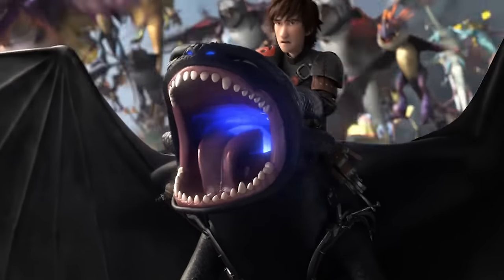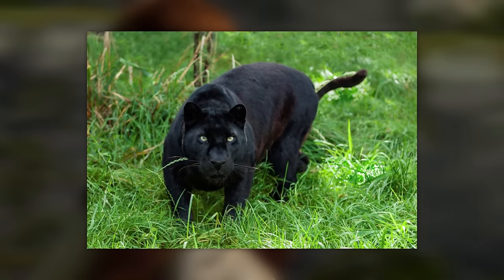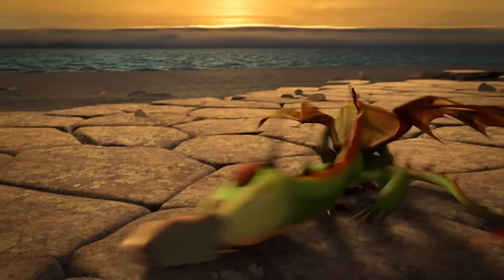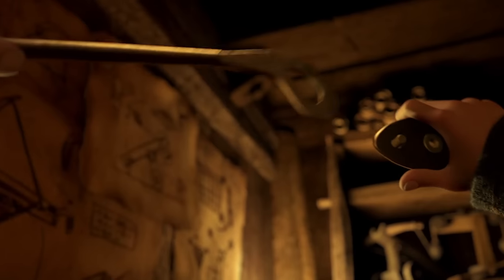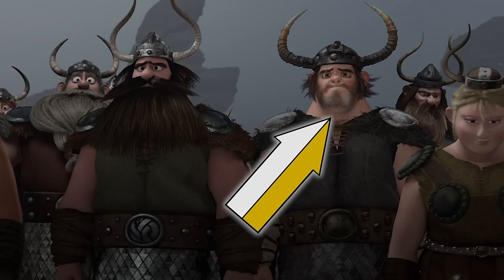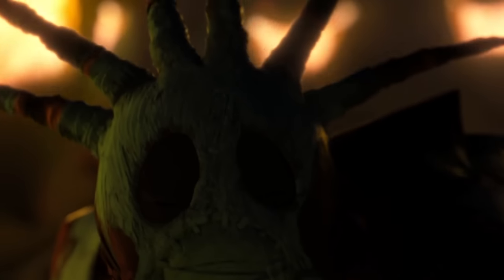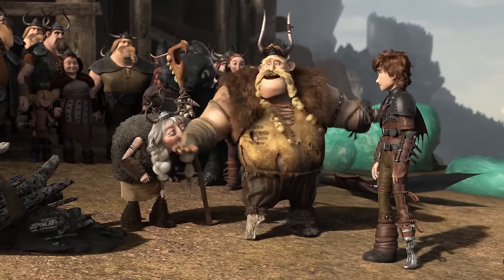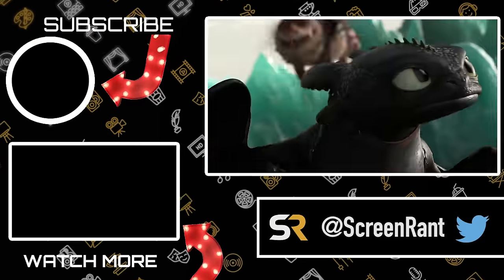25 Hidden Secrets In How To Train Your Dragon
How many of these secrets did you discover in the How To Train Your Dragon movies?

Ever since the first How To Train Your Dragon came out in 2010, the franchise has delighted audiences and critics everywhere. With their beautiful animation, hilarious and heartfelt characters, and amazing stories, the story of Hiccup and his dragon Toothless have cemented their place in animated movie history. And the hidden surprises throughout just make us love these movies even more. From spotting Toothless flying across the Dreamworks logo, to the awesome series of books that started it all. Toothless was designed after all sorts of cats and dogs, and an animator even used his own cat! Hiccup is forced to kill Red Death, and the Runes they write in are actually just English. Paco the Chihuahua is the real voice of the Terrible Terrors, and Hiccup’s leg was an audience favourite. Poor Gloria from Madagascar has a cameo, Berk is actually a British insult, a FLux Capacitor got slipped in by animators, and Toothless learning to smile was inspired by a real baby! Thor’s hammer looks similar to Stoick’s, Spitelout has a familiar voice, some awesome new actors were added in the second movie, and it only takes place over a couple of days. There’s a Jon Snow callout, signature scar, some drawings from real life children, and a huge change that was suggested by Guillermo del Toro. They draw parallels to the first movie, let Gobber express himself in the second movie, and have even more surprises in store for us in the upcoming, and final How To Train Your Dragon installment.

Featuring:

Toothless, Spotted.
Based on Books
Inspiration
Drawing From Life
Red Death
Runes
Paco The Terrible
Hiccup’s Leg
Gloria
Berk
Flux Capacitor
Learning to Smile
A Familiar Hammer
Spitelout
New Voices
So Little Time
You Know Nothing
Hiccup’s Scar
Stable Drawings
Guillermo’s Impact
Movie Parallels
Go Gobber
Trailer Secrets
Plot Rumours
A Possible Ending